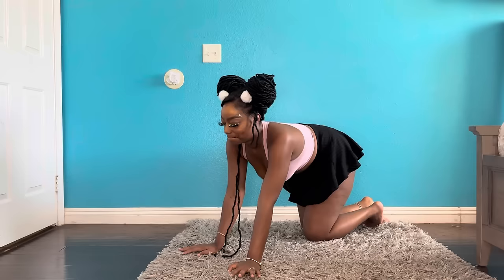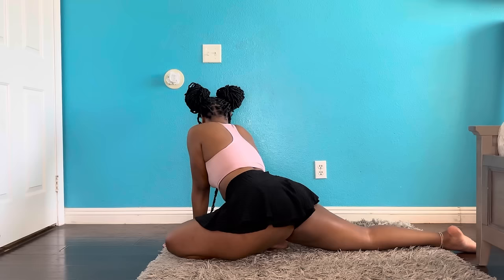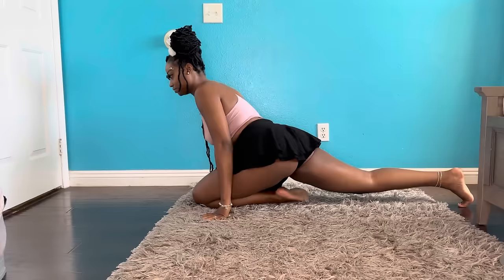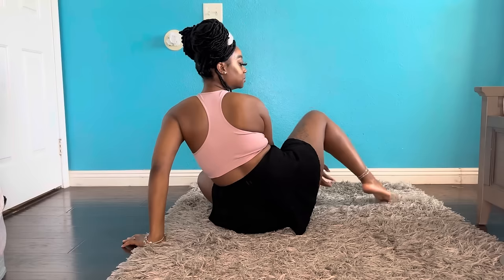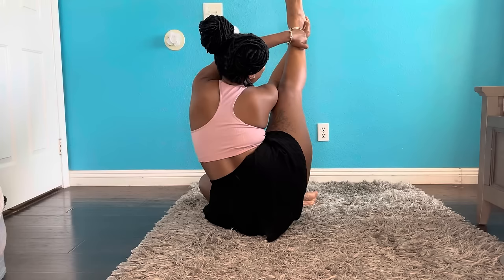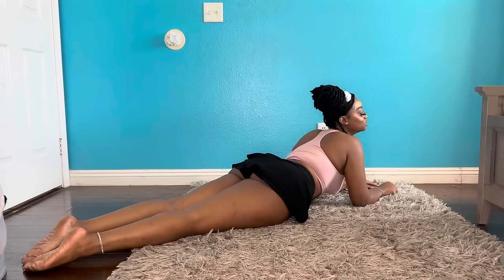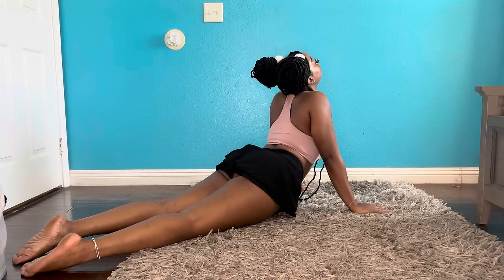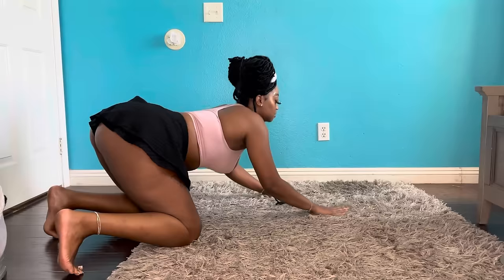Yoga Stretching At Home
Yoga Stretching At Home, Stretching, Flexible, Stretching at home 2 minute routine, yoga flow, home yoga workout

The purpose of this video is to demonstrate my stretching skills and share my yoga journey. Yoga is art and this is how I express my art.

I practice yoga daily 🥰 Come Stretch with me 🤗